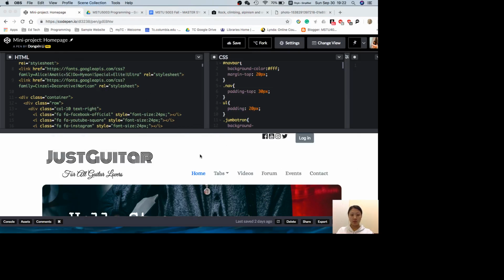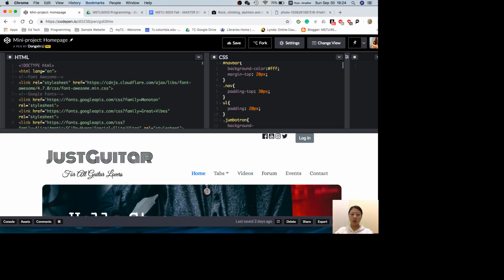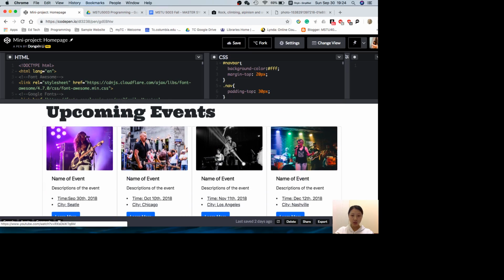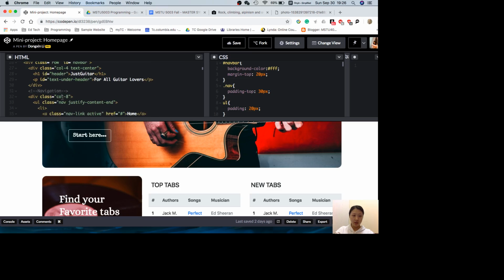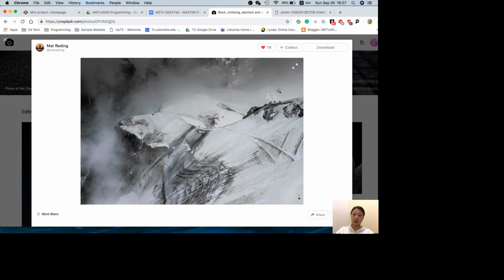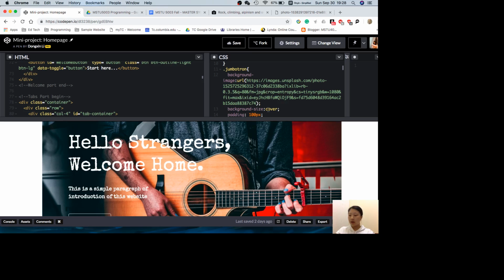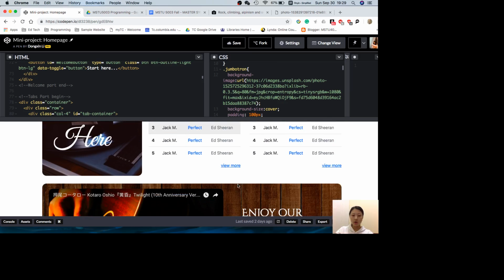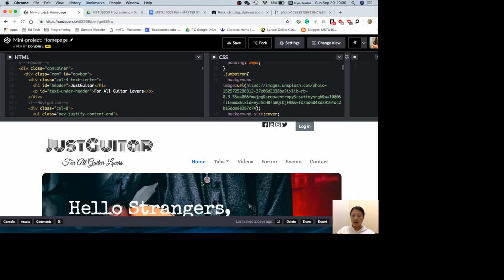Video Reflection1 Dongxin Li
Video reflection for Mini-project (MSTU5003)